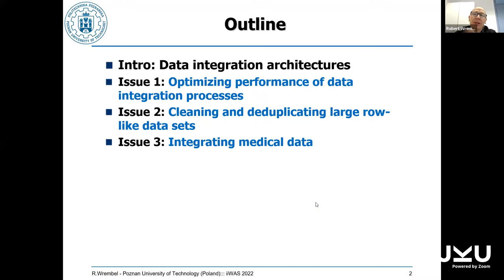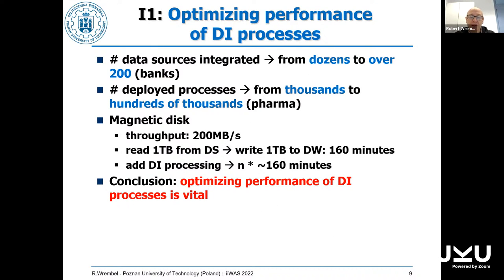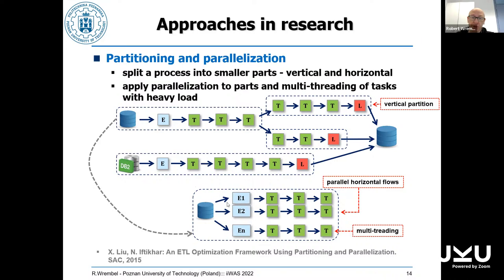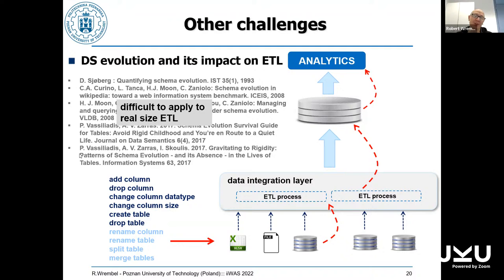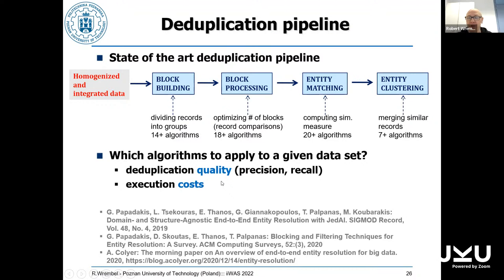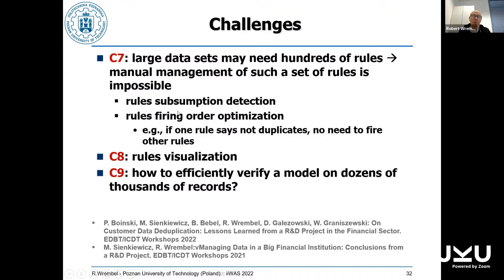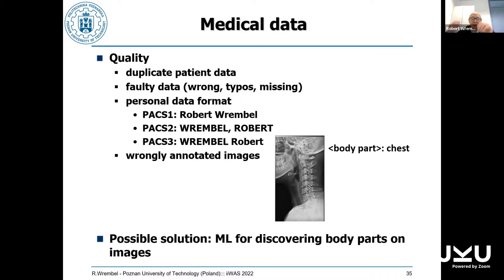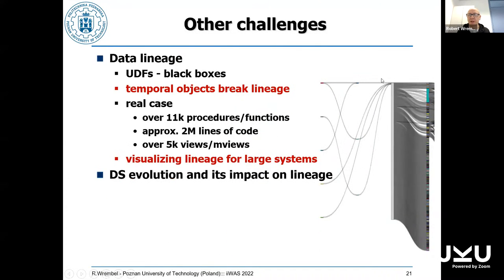Data Integration, Cleaning, and Deduplication: Research versus Reality - Keynote 2 of iiWAS/MoMM2022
This is the second keynote in the iiWAS/MoMM2022 conference. It's titled
Data Integration, Cleaning, and Deduplication: Research versus Reality
and held by Robert Wrembel of Poznan University of Technology, Poland.